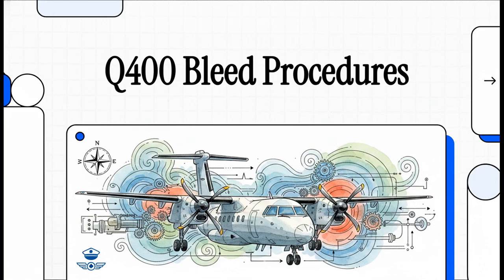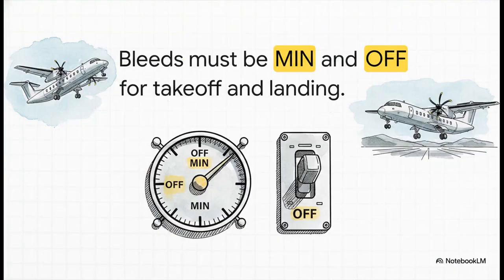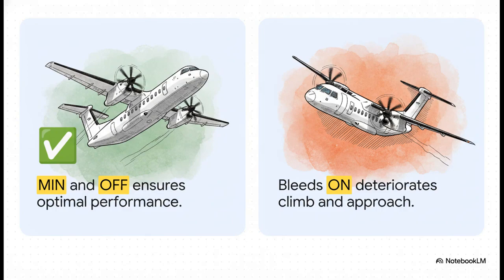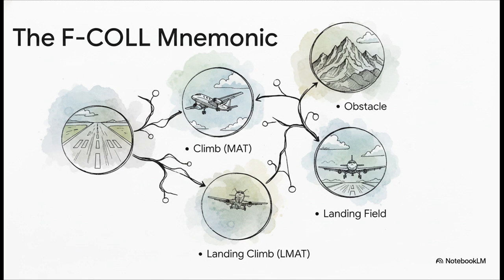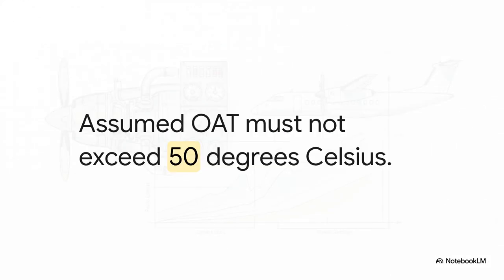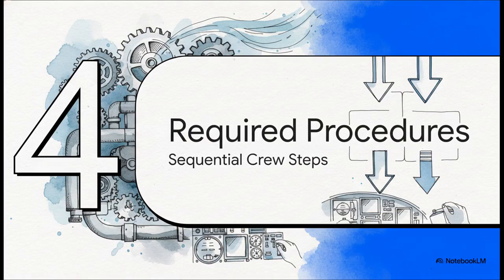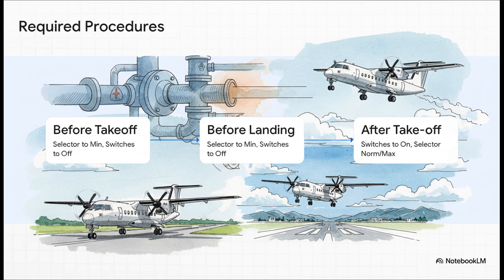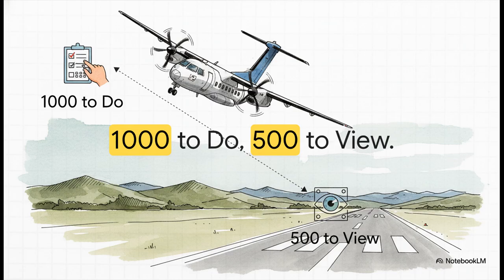Bleed Selection For Take off & Landing